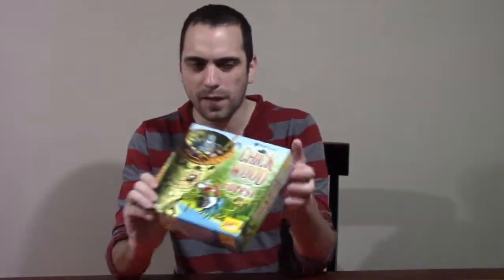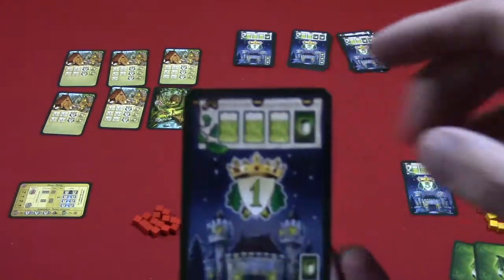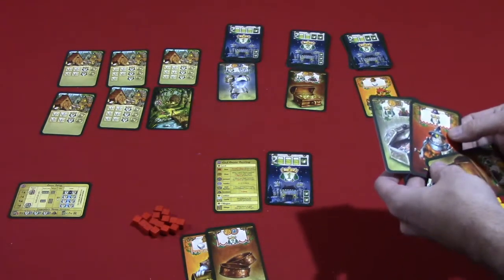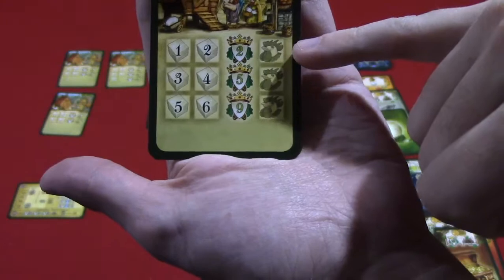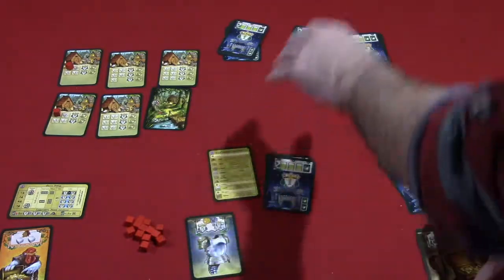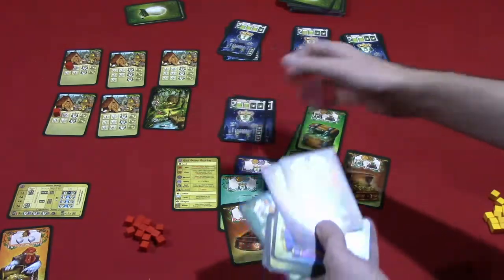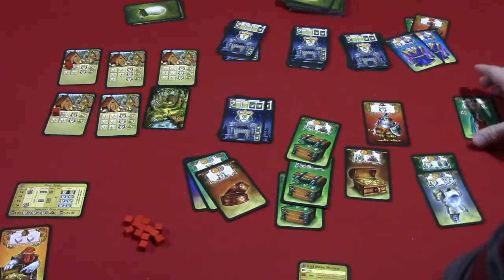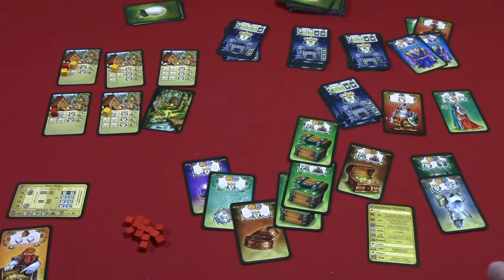Jeremy Reviews It... - Chickwood Forest Board Game Review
Rules description and review of Chickwood Forest, a set collection card game designed by Matt Loomis.